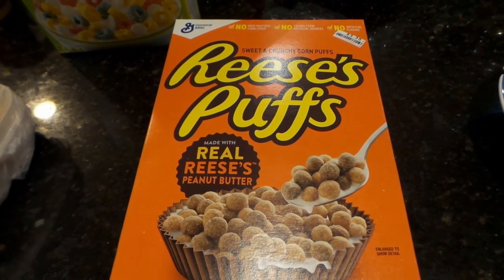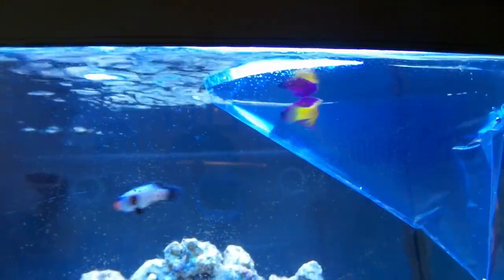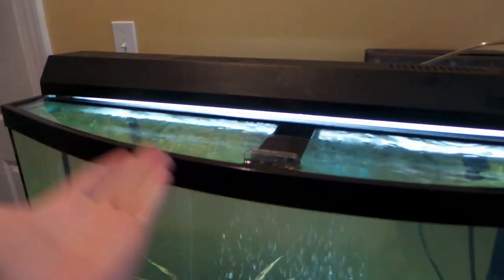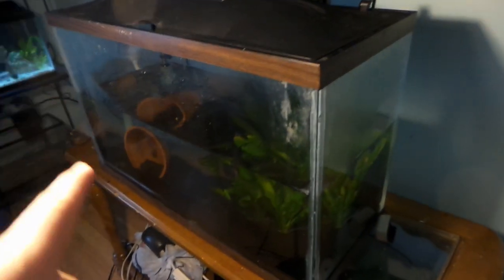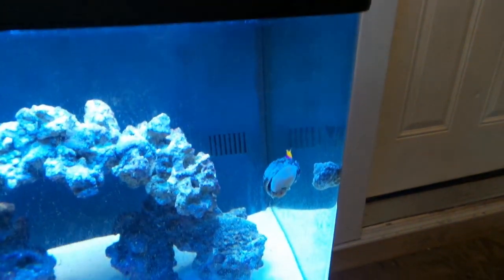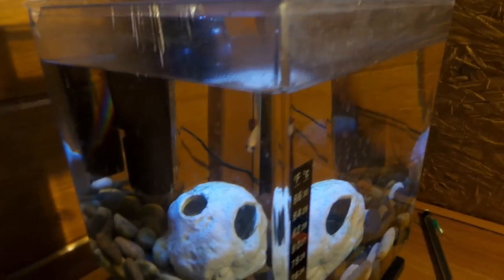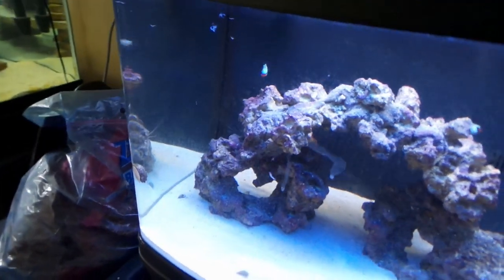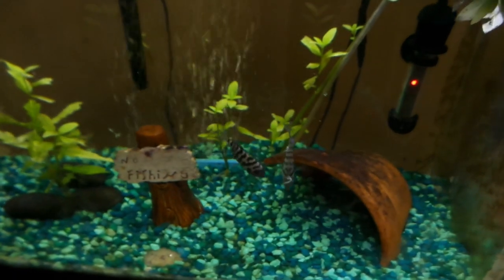NEW ROYAL GRAMMA FOR SALTWATER TANK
I saw this royal gramma at the store today and just had to get it.